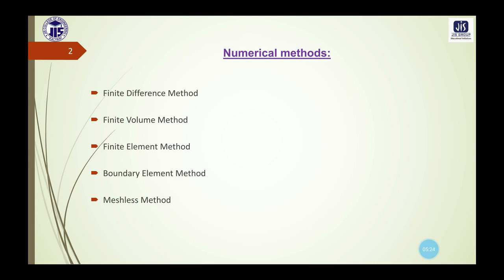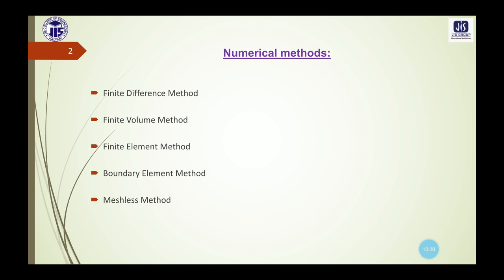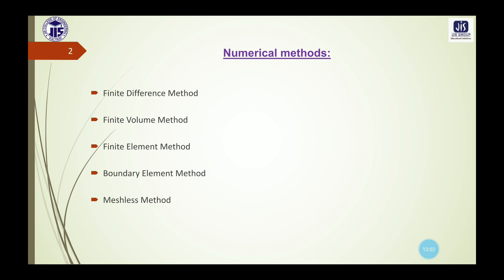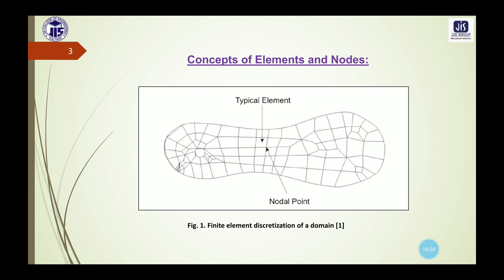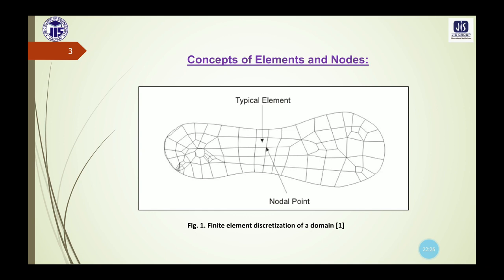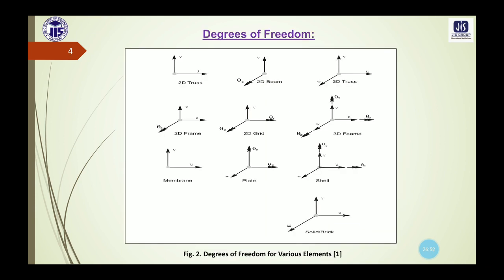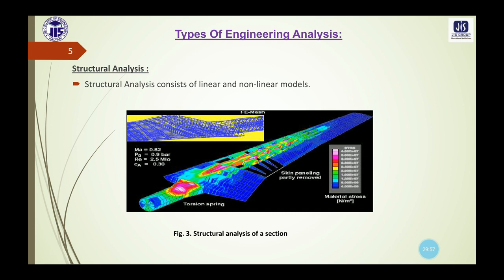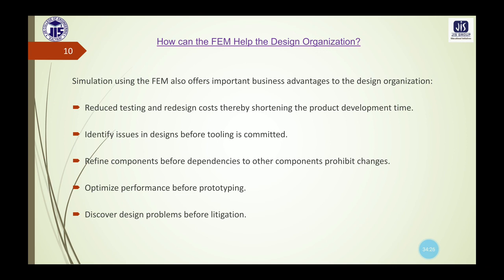Introduction to Finite element method - continuation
In this lecture we will discuss the concept of various numerical methods, elements and nodes, degrees of freedom etc.